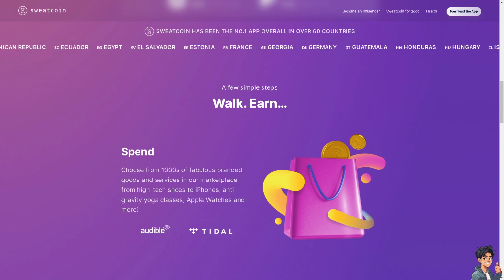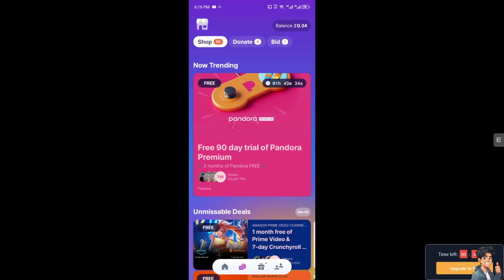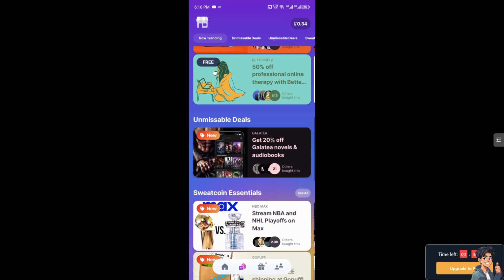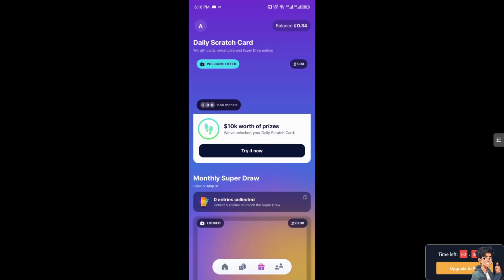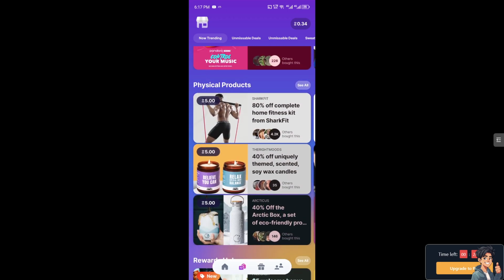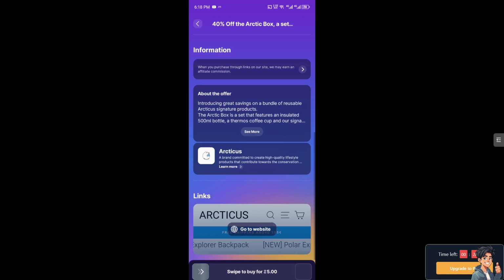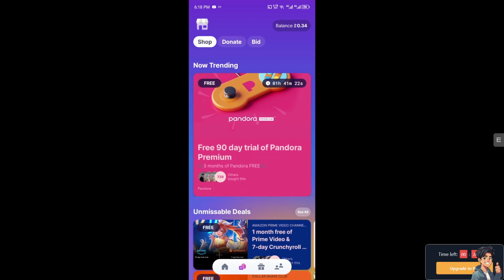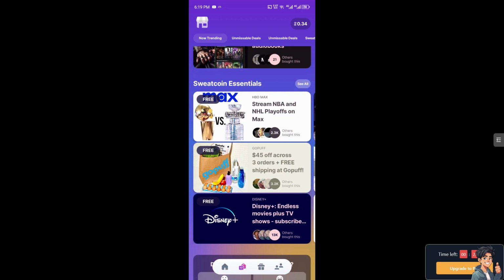How To Buy From Sweatcoin Shop (Full 2024 Guide)